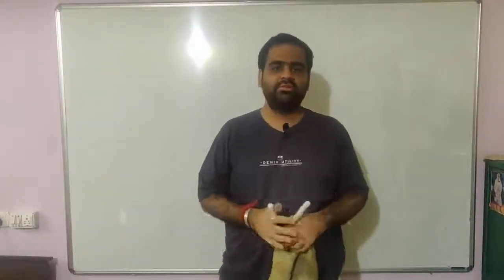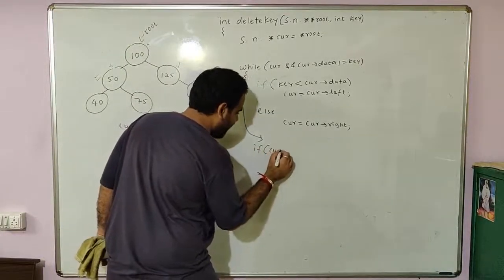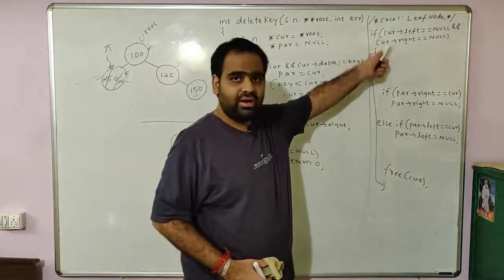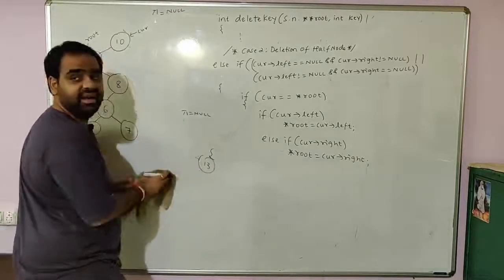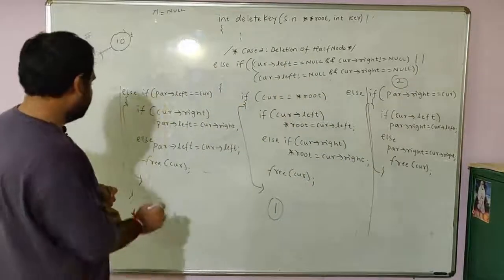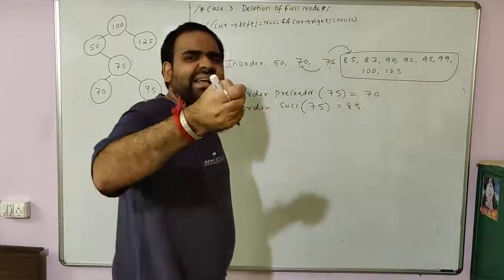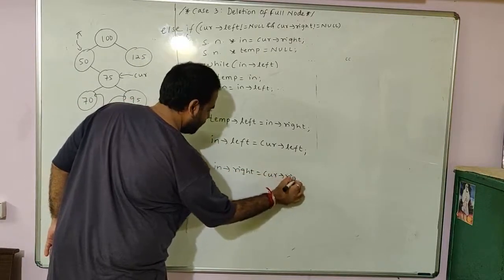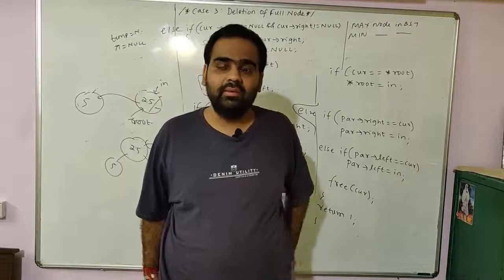Delete a key from BST